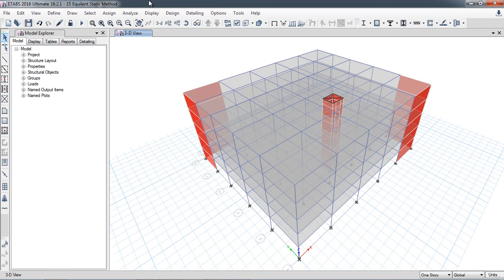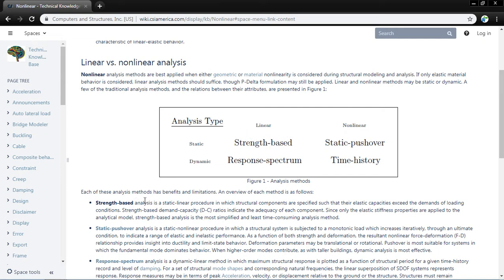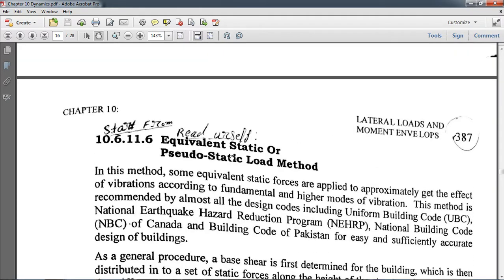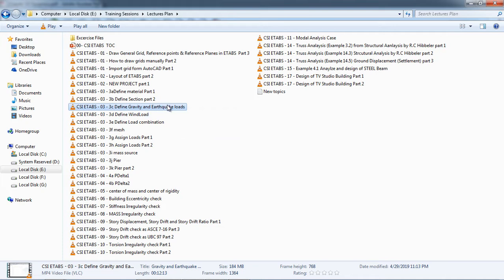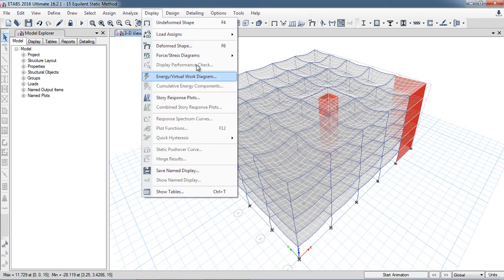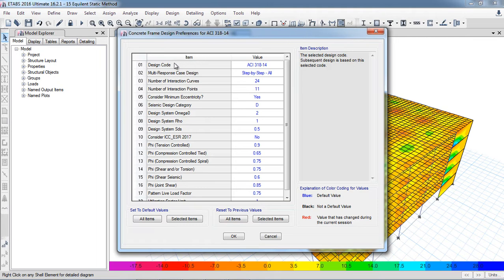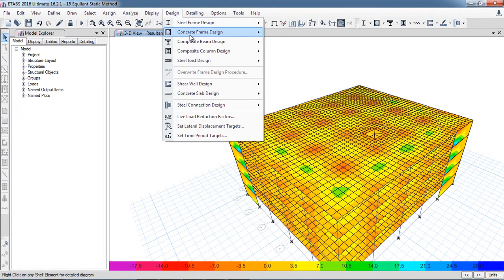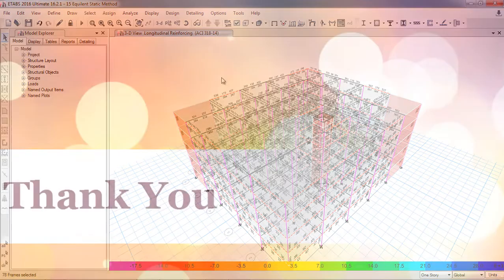CSI ETABS - 18 - Equivalent lateral Force Analysis Method or Equivalent Static Load Method | part 2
In this video, we continue our exploration of the Equivalent Lateral Force (ELF) Method or Equivalent Static Load Method in ETABS, focusing on its application and detailed steps for structural analysis. We will break down how to apply this method in the context of seismic design, calculating the base shear, and distributing the forces across the structure's height. This video is part 2 of our CSI ETABS series, where we guide you through the nuances of designing buildings that are safe, efficient, and compliant with seismic standards.

What you'll learn in this video:

How to perform Equivalent Lateral Force analysis in ETABS.
Key steps in inputting parameters and defining load cases.
The importance of considering seismic factors in building design.
A deeper look into the calculation of lateral forces and their distribution.